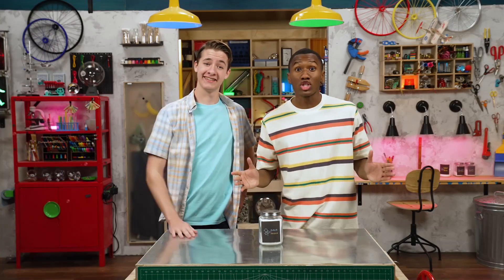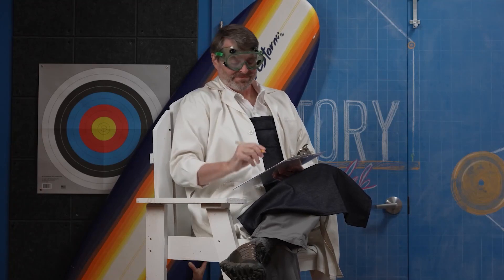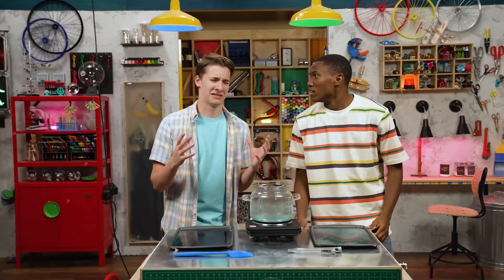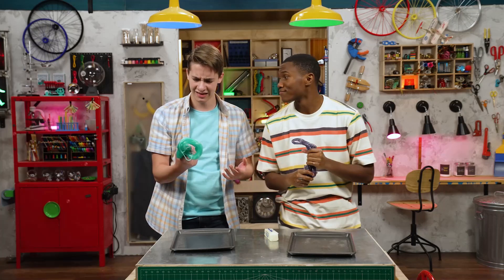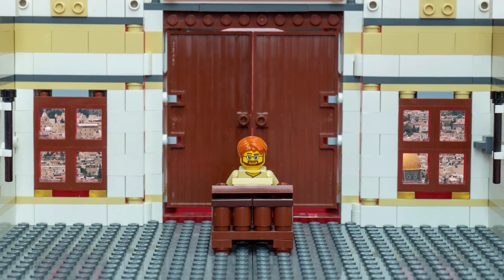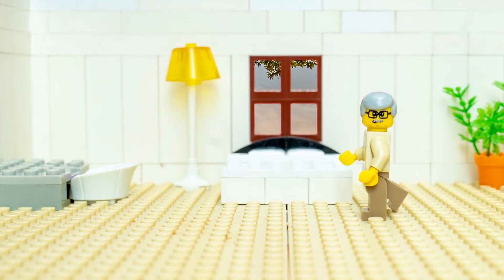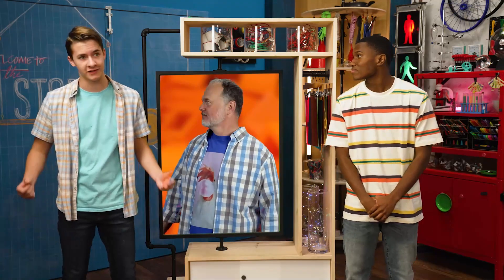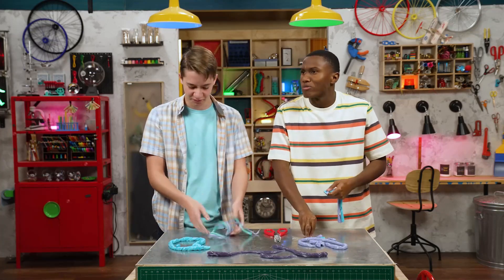Explorers & Pioneers | April | Week 4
28th April 2024 | COOKOUT | Week 4
Kids Tribes | Explorers & Pioneers (PRIMARY SCHOOL)
(Credit: Think Orange)